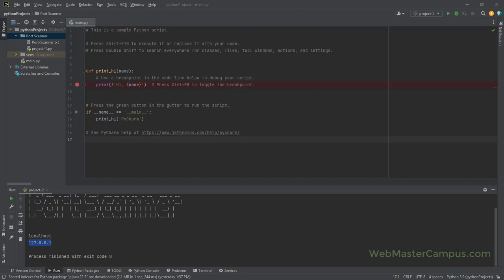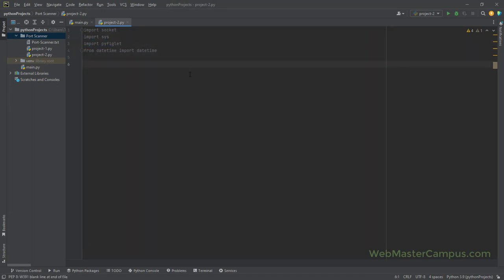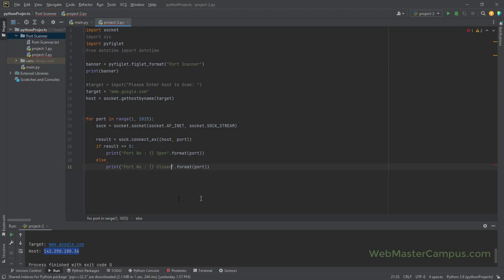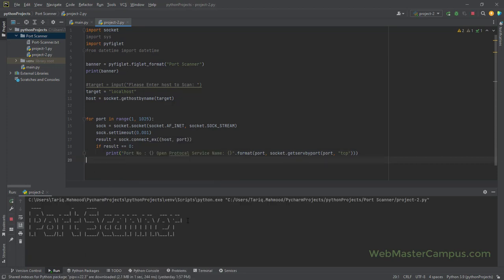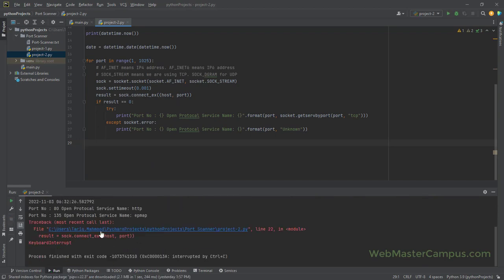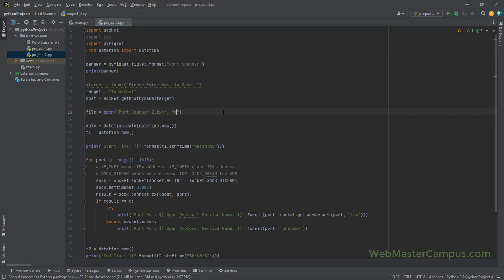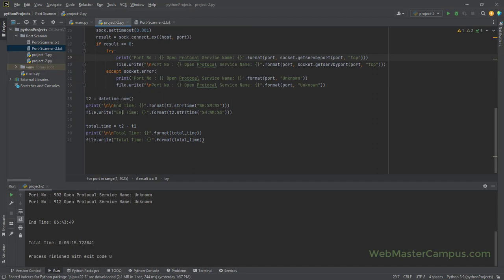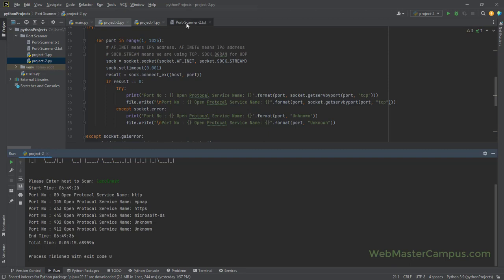Python Port Scanner - Step by Step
In this video, I'll show you how to use the Python Port Scanner - Step by Step to detect open ports on a remote or local computer. This module can be used to discover vulnerabilities in remote systems and can be used to assess the security of networked systems.

If you're looking to learn more about Python, or to find vulnerabilities on a remote system, then this video is for you! With this module, you'll be able to scan for open ports and gather information about the systems you're targeting. Keep safety and security in mind while you're learning Python and watch this video to learn how to use the port scanner module!

Python Port Scanner - Project-